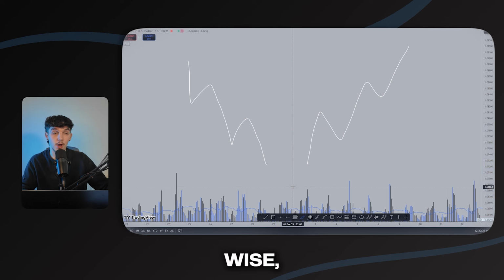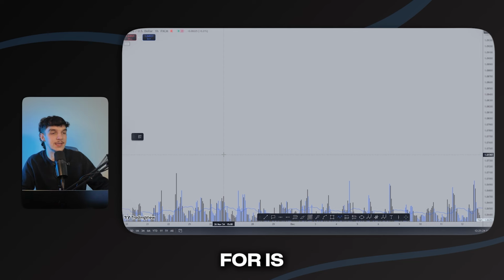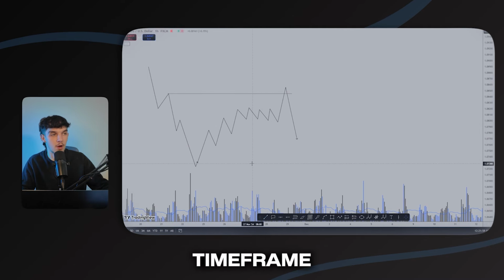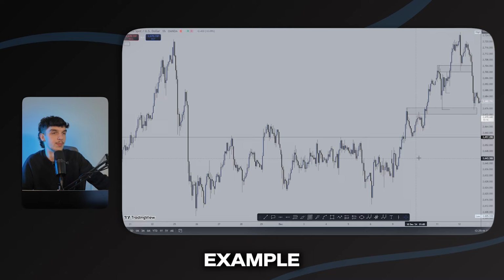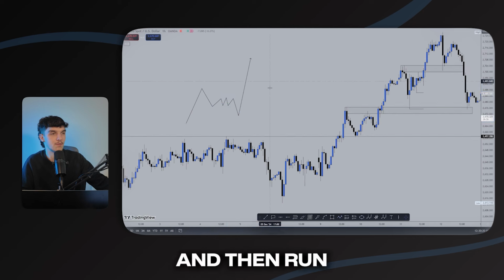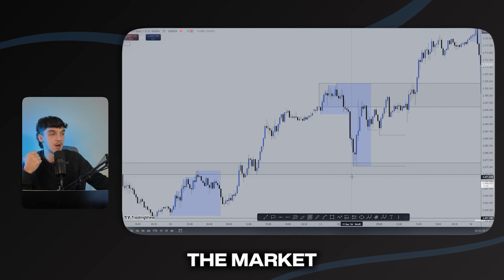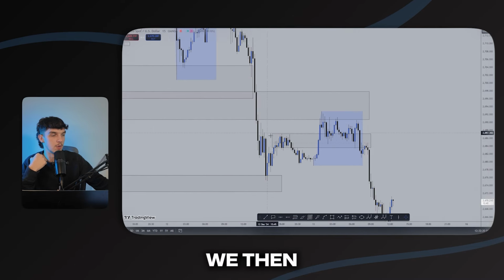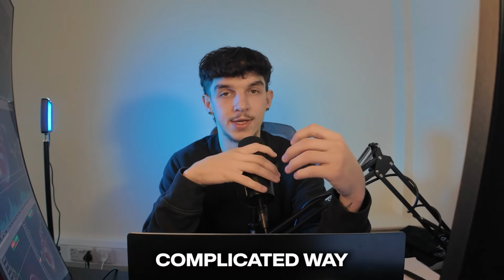Unlock the Secret to Winning Trades with GFT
Looking to improve your trading precision? 🎯

With this simple trading trick, you’ll gain an edge in the market for your Goat Funded Trader accounts.
At GFT, we strive to keep our traders ahead of the curve with up-to-date strategies and market insights that can elevate your trading game.

Here’s the setup you need:
1️⃣ Start by identifying a daily bias on a higher timeframe.
2️⃣ Pinpoint a key Point of Interest (POI).
3️⃣ Drop to a smaller timeframe and wait for a liquidity sweep into your POI.
4️⃣ Execute your trade with confidence, it’s as simple as that!

💻 Let’s dominate the markets together!